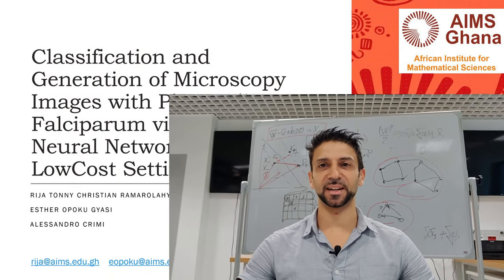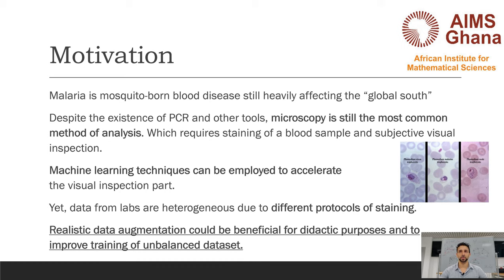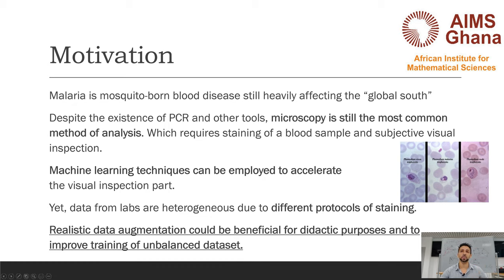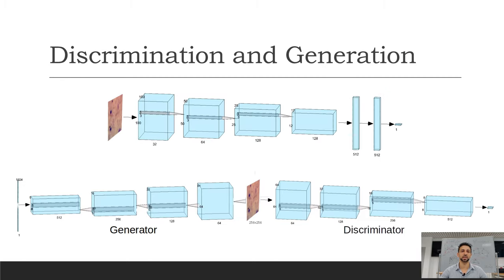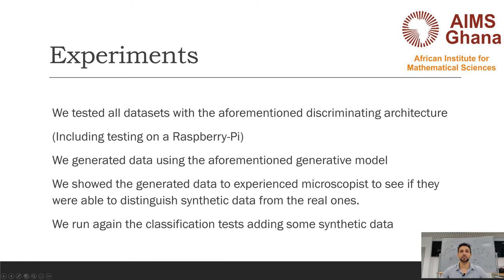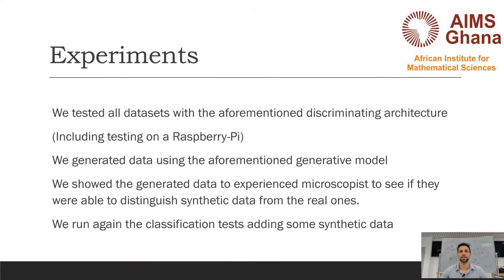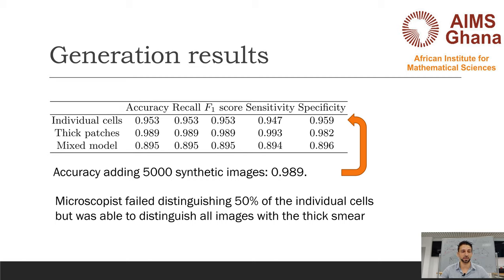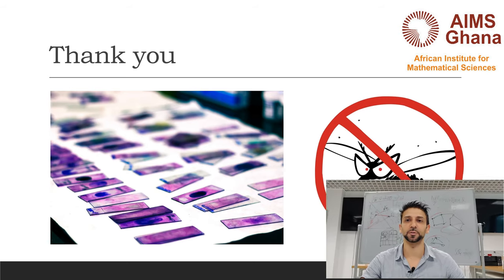Classification & Generation of Microscopy Images for Malaria via Artificial Neural Networks in Ghana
Classification and Generation of Microscopy Images with Plasmodium Falciparum via Artificial Neural Networks Using Low Cost Settings by Rija Tonny Christian Ramarolahy, Esther Opoku Gyasi, Alessandro Crimi presented at the MICCAI
If the paper is not accessible to you try the BiorXiv version